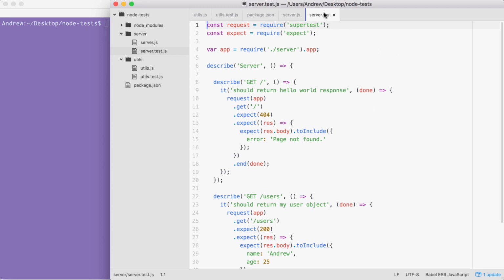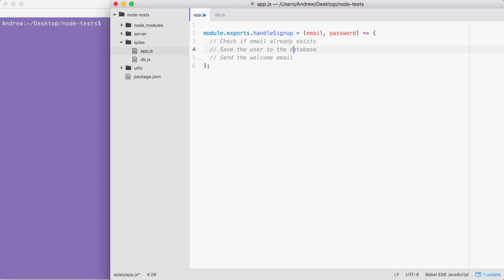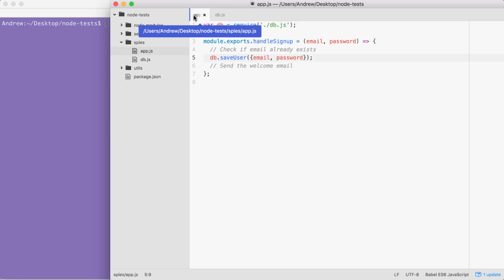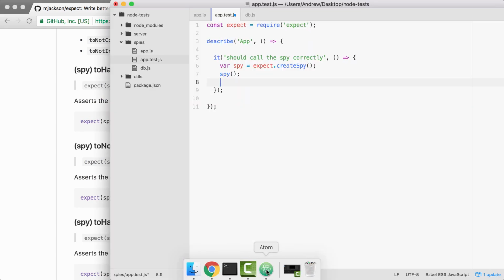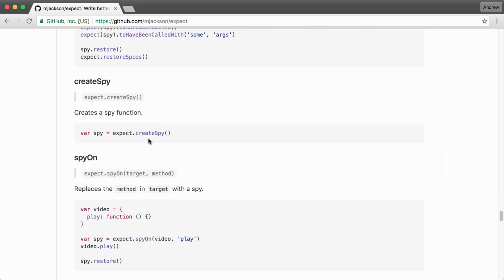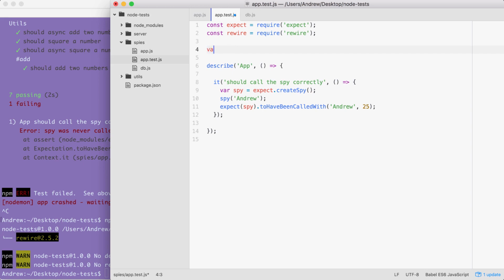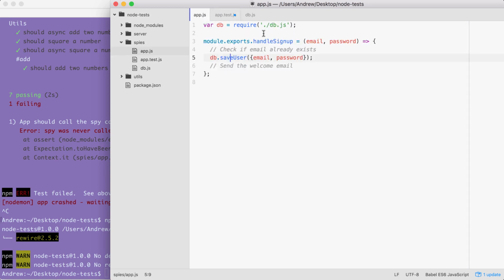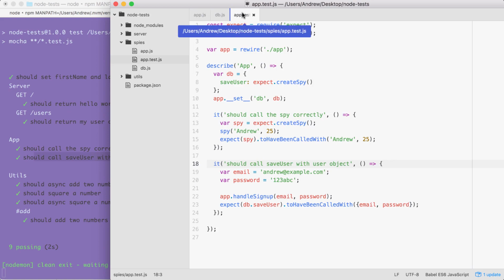Testing Your Applications: Test Spies